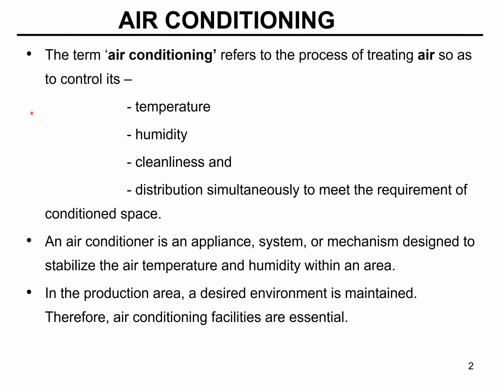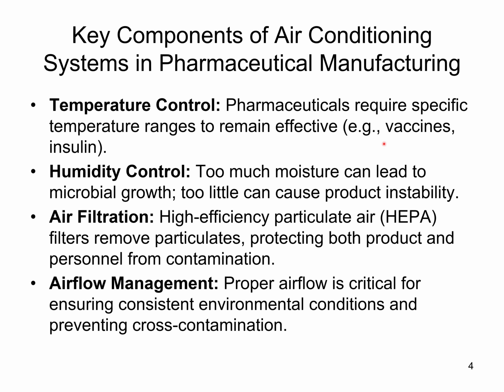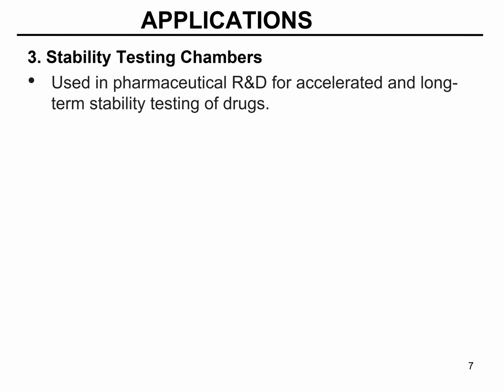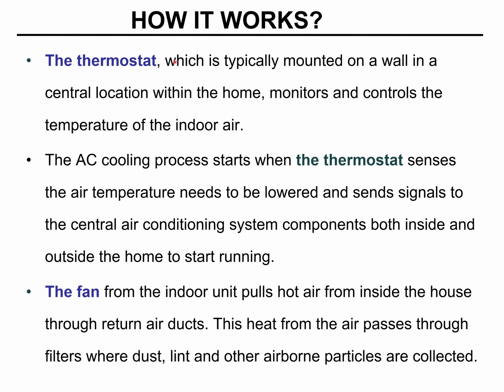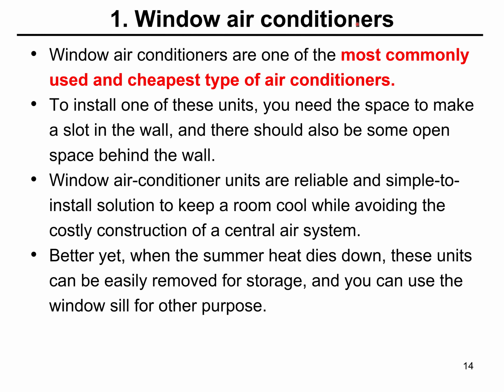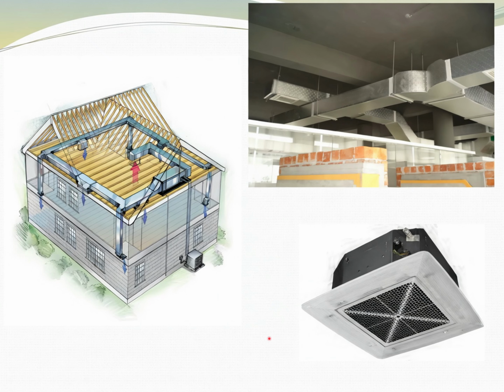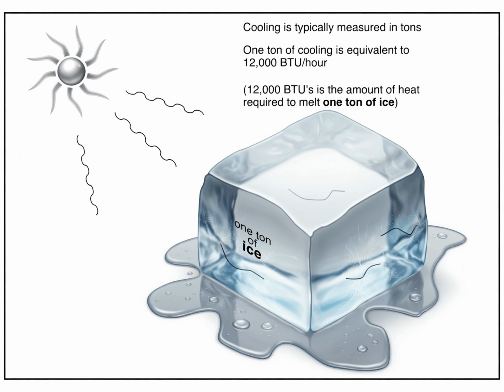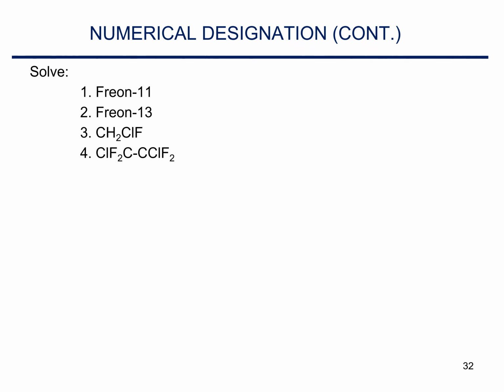Air Conditioning Explained | Principles, Components, Psychrometry & Pharmaceutical Applications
❄️ Welcome to this comprehensive lecture on Air Conditioning, a crucial topic in Pharmaceutical Engineering, HVAC systems, and industrial environmental control.

In this video, you will learn:

✅ What is Air Conditioning?
✅ Objectives of Air Conditioning Systems
✅ Principles of Air Conditioning
✅ Components of an Air Conditioning System:
• Compressor
• Condenser
• Expansion Valve
• Evaporator
• Air Filters and Fans

✅ Refrigeration Cycle and Working Mechanism
✅ Types of Air Conditioning Systems
• Window AC
• Split AC
• Central Air Conditioning
• Industrial HVAC Systems

✅ Psychrometric Properties of Air:
• Dry Bulb Temperature (DBT)
• Wet Bulb Temperature (WBT)
• Dew Point Temperature
• Relative Humidity
• Humidity Ratio

✅ Psychrometric Chart and Its Applications
✅ Air Handling Units (AHU)
✅ HVAC Requirements in Pharmaceutical Industries
✅ Cleanroom Air Conditioning and Environmental Control
✅ Advantages, Limitations, and Industrial Applications
✅ Examination-Oriented Questions and Numerical Concepts

Air conditioning is essential for maintaining temperature, humidity, air quality, and cleanliness in pharmaceutical manufacturing areas to ensure product quality, regulatory compliance, and personnel comfort.

👨‍🏫 Presented by:

Md. Jahid Hossain
Department of Pharmaceutical Technology

Master the fundamentals of HVAC and Air Conditioning systems essential for pharmaceutical industries, cleanrooms, and engineering applications.